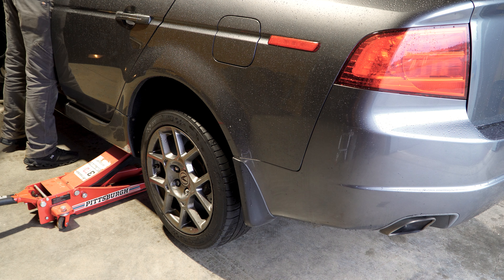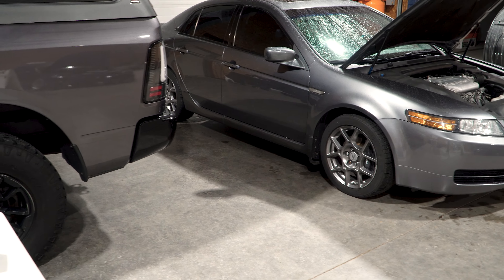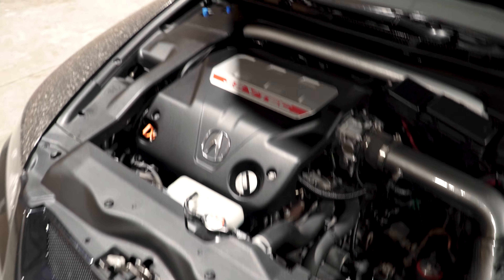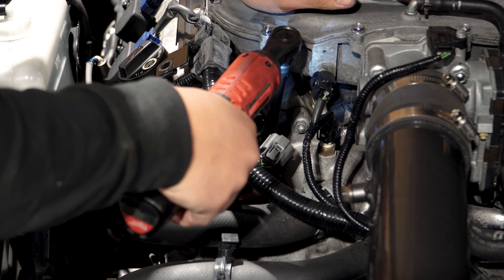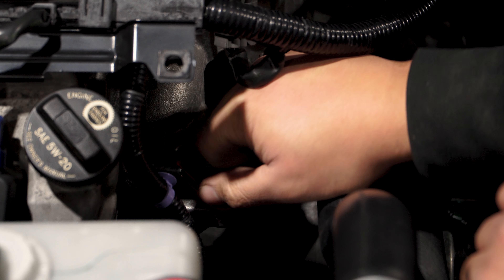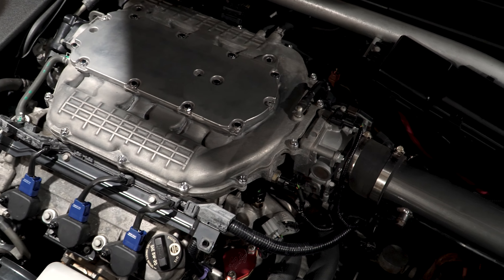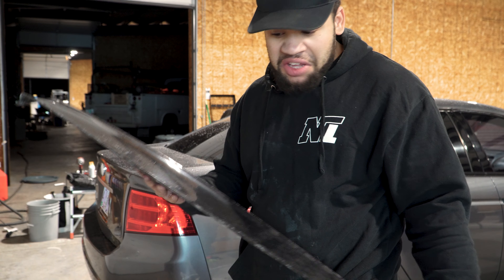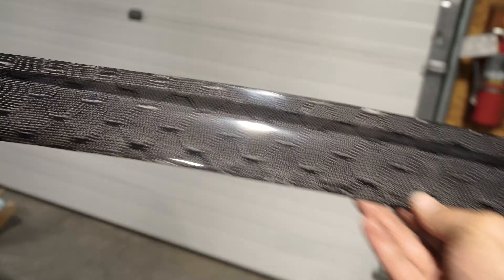EGR Delete Acura TL Type s Install for TURBO prep!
A more FIRE  Intro coming soon...

First step to the turbo setup is installing this EGR Delete Cap from @PowerRevRacing !

Valve Seal link OEM